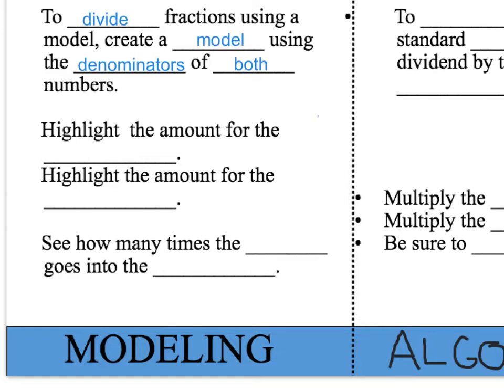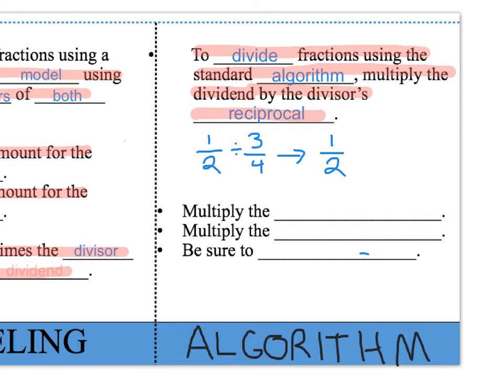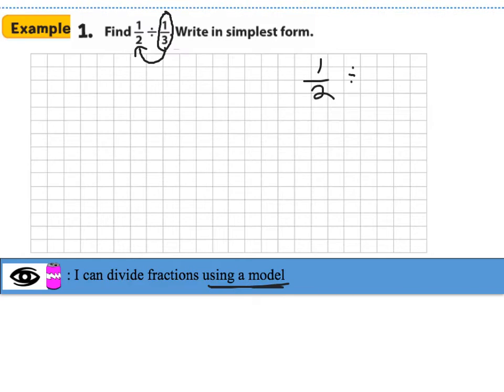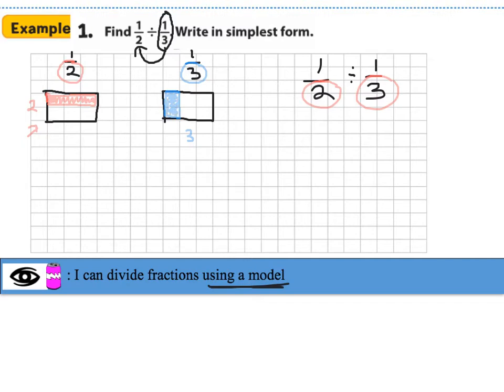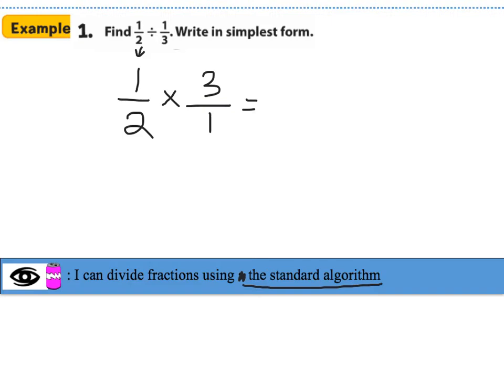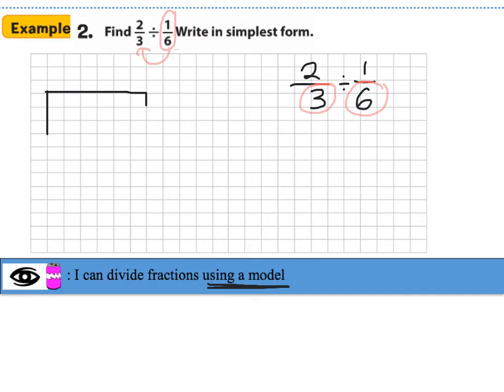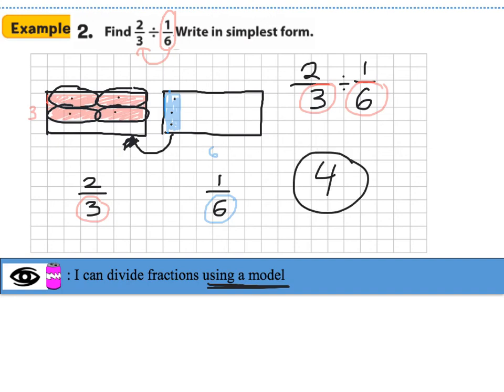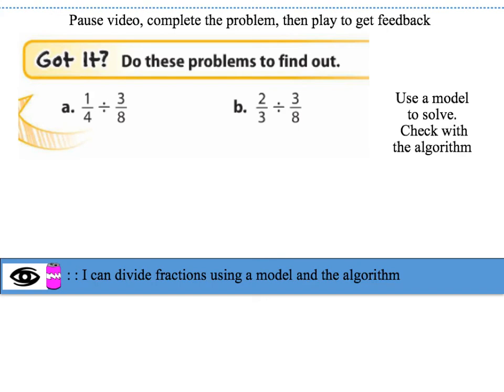Chapter 4 lesson 7A